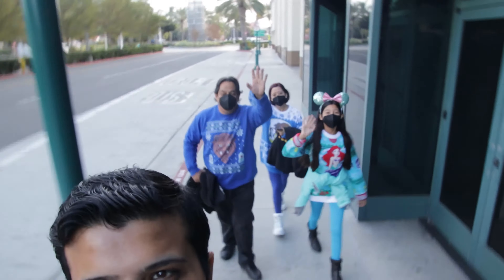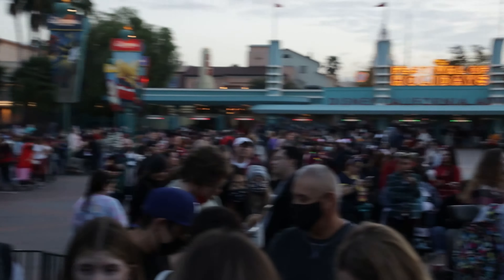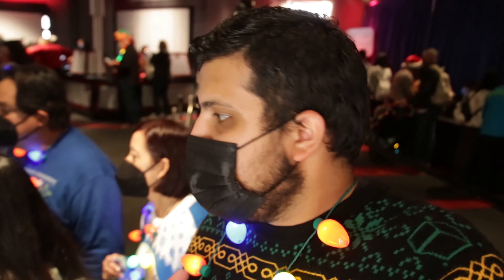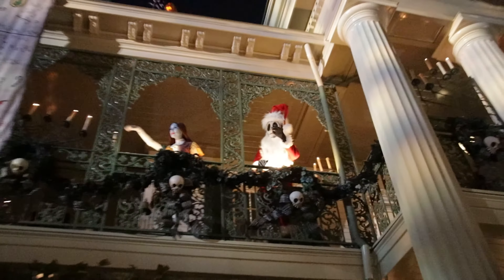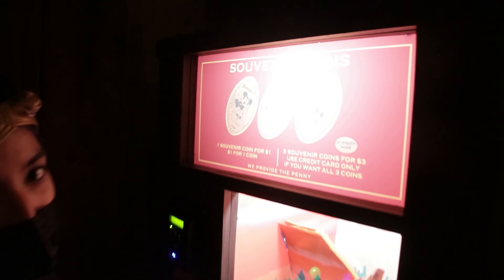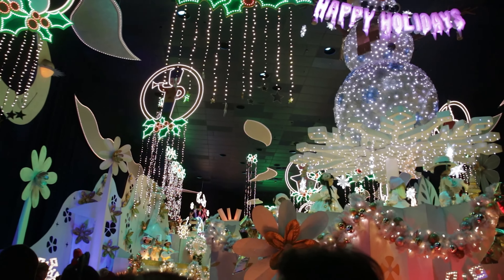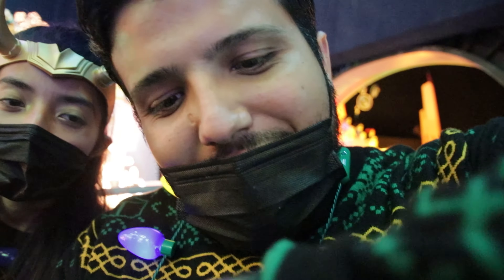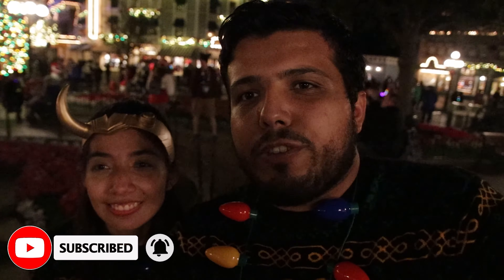2021 DISNEYLAND MERRIEST NITES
Welcome to a Merriest Nites Vlog at Disneyland! We are excited to share this new Disneyland event that Disney is hosting for the holiday's 2021.

This video is a vlog With Life With The Medinas exploring the Jolly Disney Merriest Nites. The event takes place in the main Disneyland park at 8:00 pm but at 5:00 pm cast members open the main gate to let Disney Merriest Nites ticket holders in. Upon entering inside Disneyland, cast members give you a free Christmas lights lanyard that says, "Merriest Nights 2021." Once you have entered, you are allowed to go on any ride. Once it is 8:00 pm the main event starts and you will notice cast members asking for your wrist band to make sure you are part of the event and making the park less busy with people.  At last, you are more than welcome to take pictures with all Disney character, princesses and princes. In addition, keep an eye out for small parades that they will be hosting through out the park. In our visit we only saw three, Coco's, Buzz-light year, and the Muppet parade.

Collaborations:
MNE FootPrint